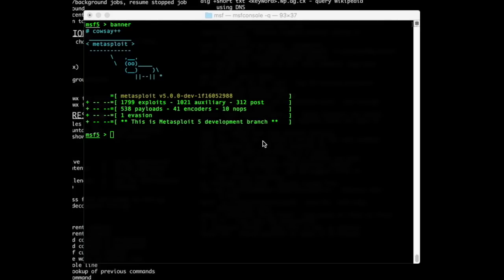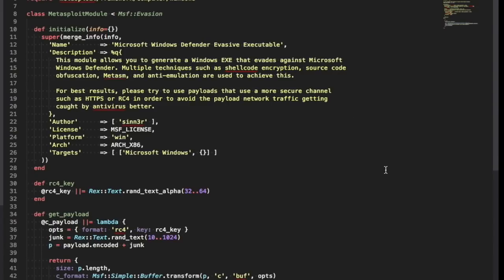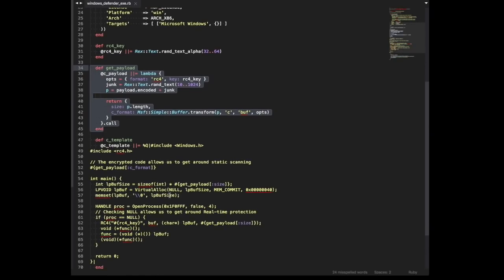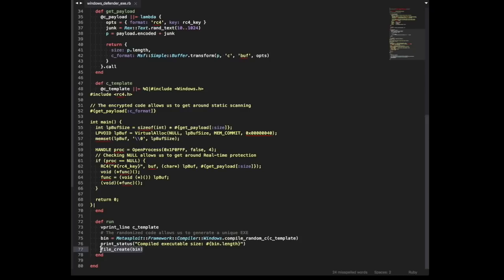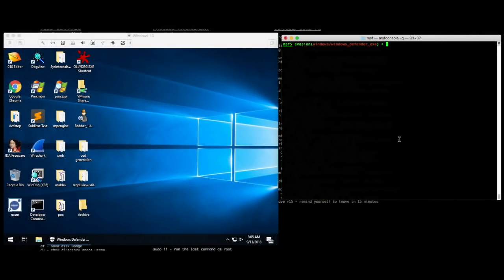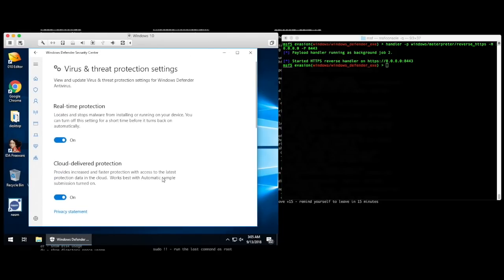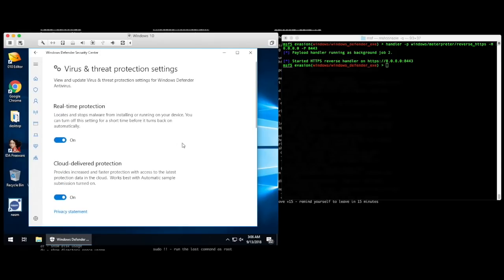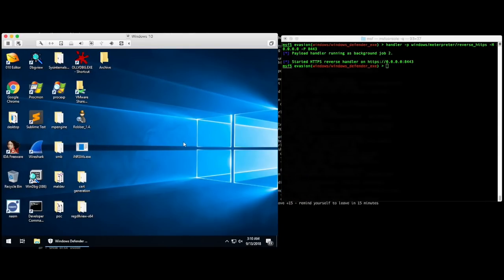New in Metasploit 5: Evasion Modules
Introducing evasion modules: a new module type in MSF 5. Evasion modules give Framework users the ability to generate evasive payloads without having to install external tools. As part of the release, Metasploit is also providing a framework for developers to build their own evasion modules based on our research.